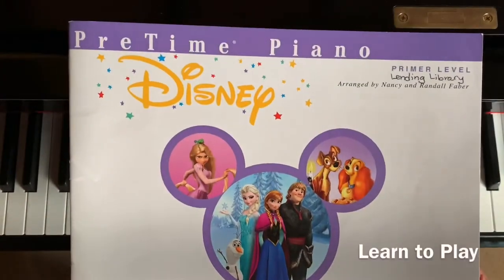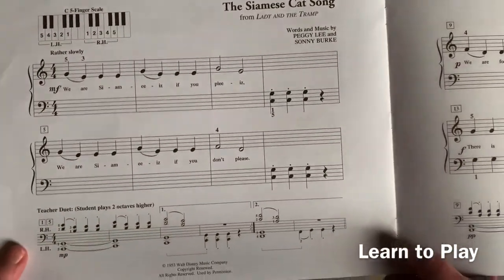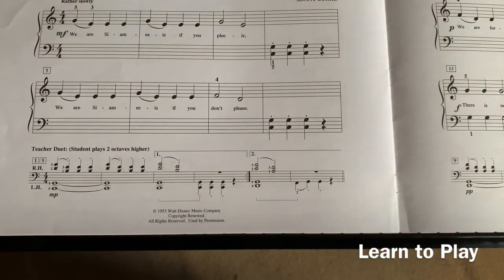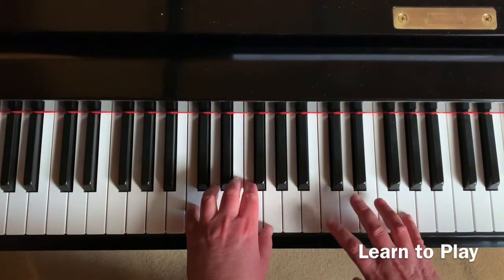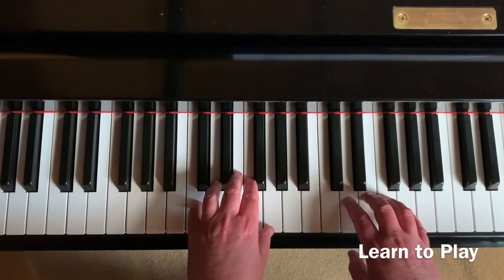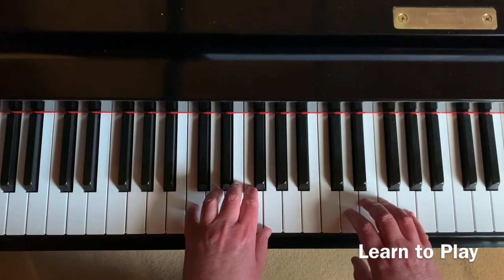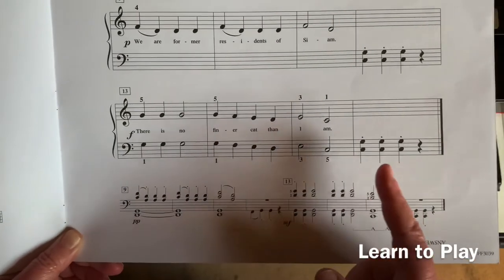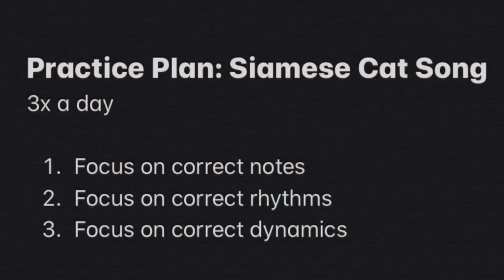Piano Lesson: Siamese Cat Song - PreTime Piano Disney Primer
Watch and learn how to play the Siamese Cat Song from PreTime Piano Disney Primer Book.